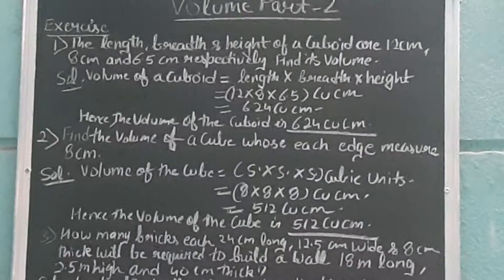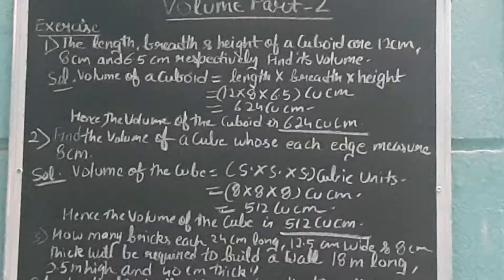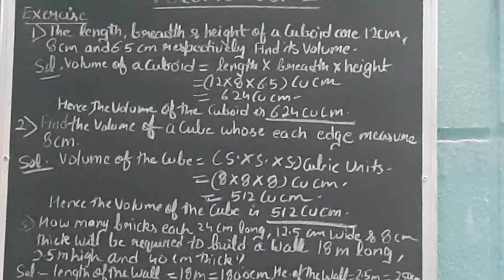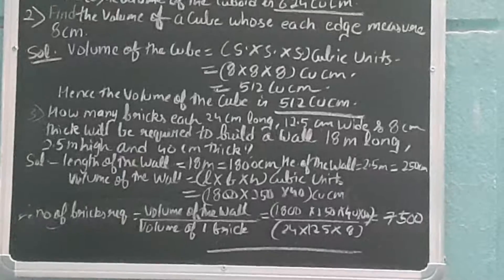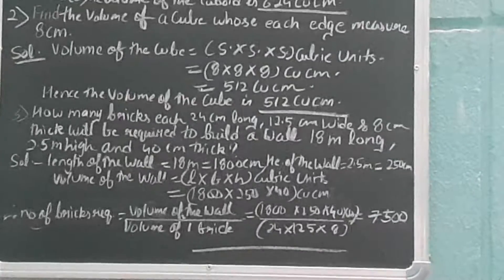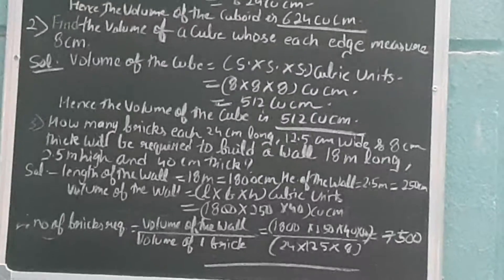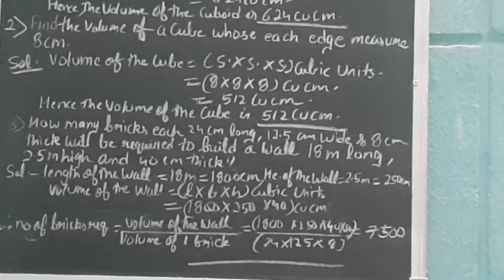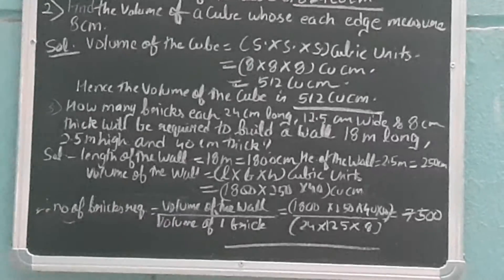Volume - Part 2 || In English || Detail Study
This vlog is English Explanation of Volume - Part 2.
The purpose of creating this channel, is to bring innovative, community - based platform that help students plan, strategize and collaborate.With my way of teaching, they will get good way for maths understanding in a much more better way. It can be an exciting challenge for all.

From - India